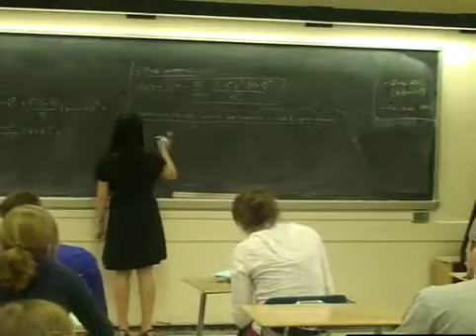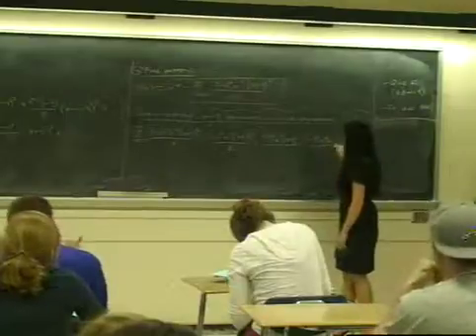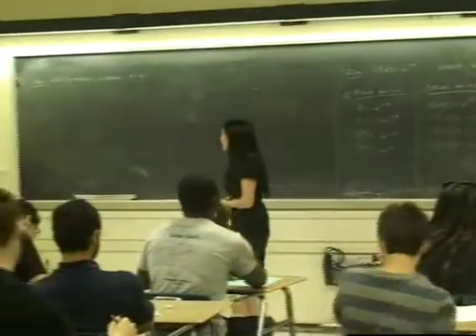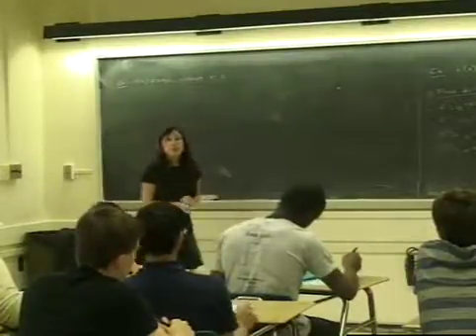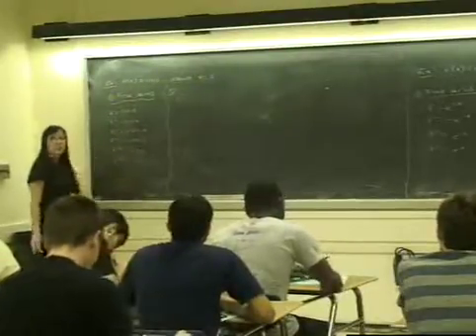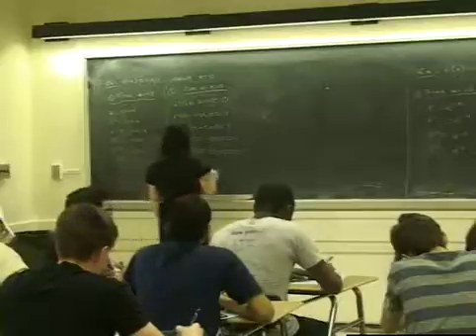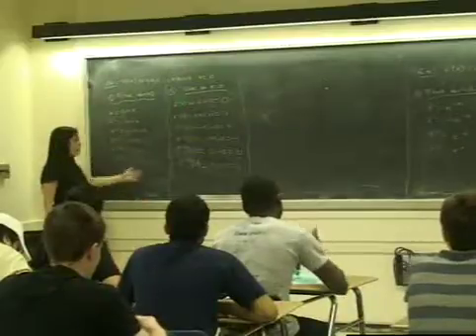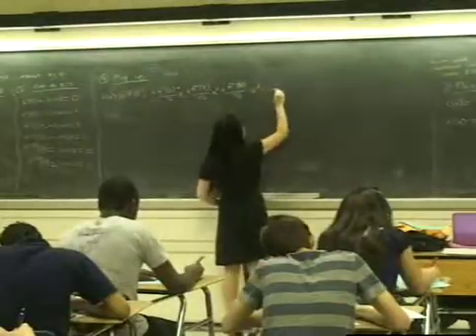11.10: Taylor and Maclaurin Series Day 2 (Wed 4/4) Part 3